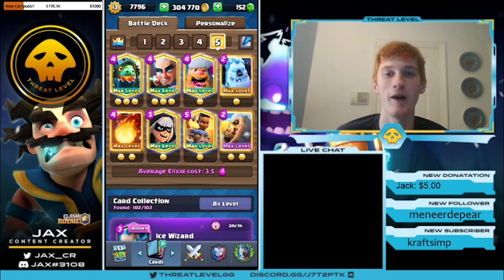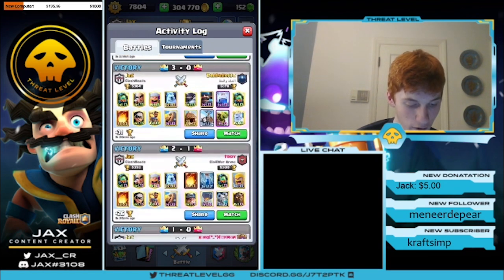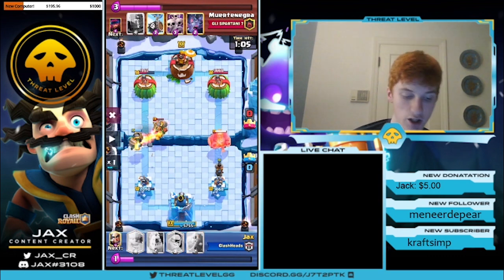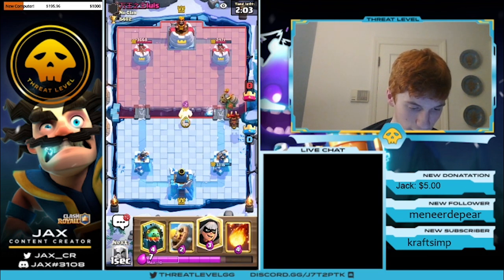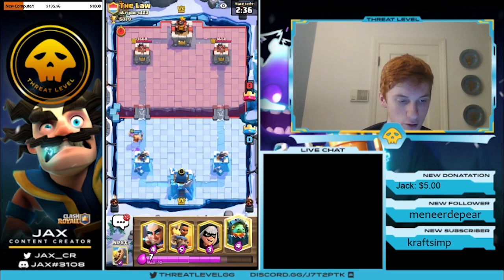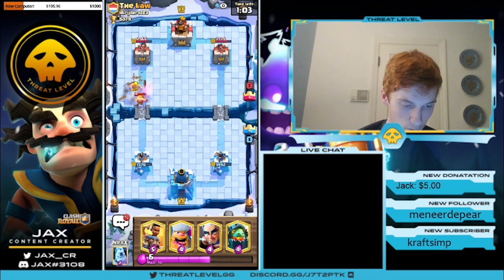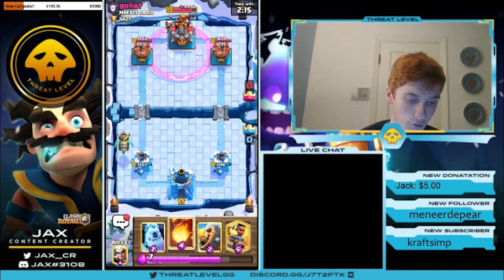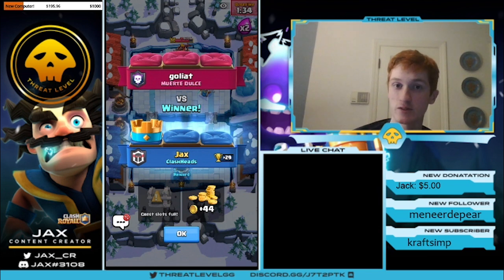SIMP FOR THE SUPPORT! INSANELY FUN Bridgespam Deck! | Clash Royale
I live stream on twitch too, make sure to stop by!

0:00 Introduction
1:40 Important Info
2:39 Replay
7:30 Live Games